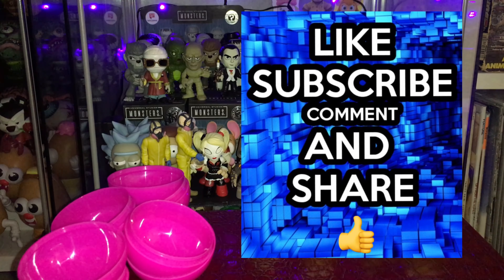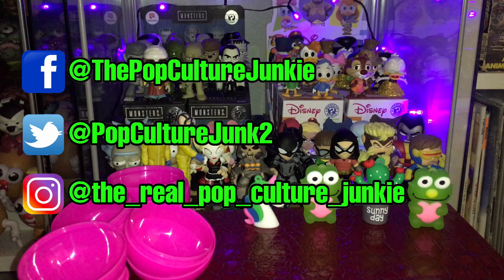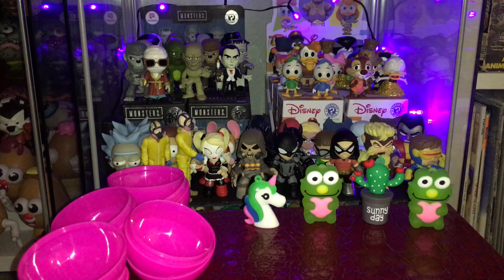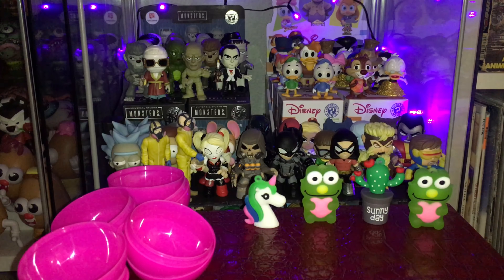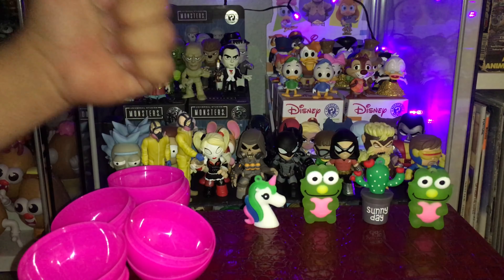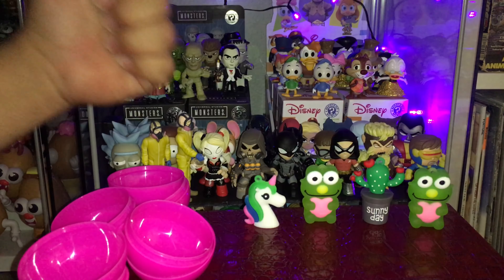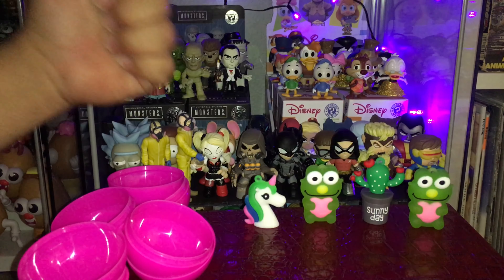Mystery Mini Monday with Pop Culture Junkie Episode 188